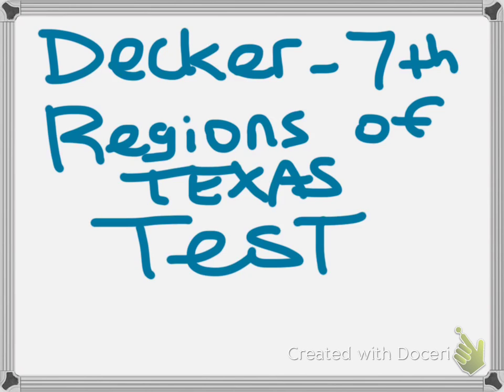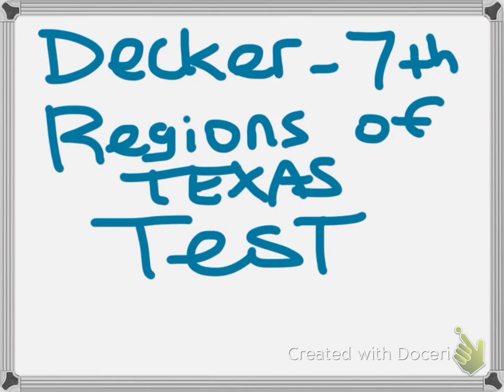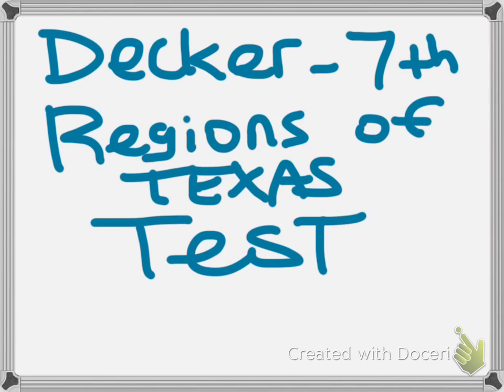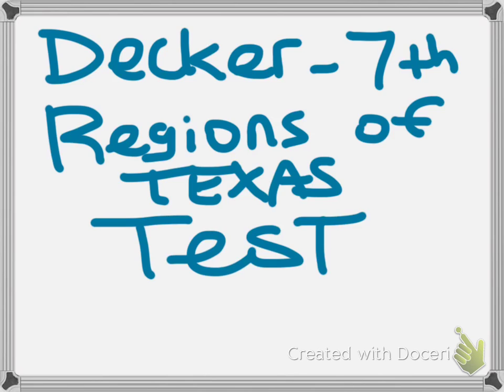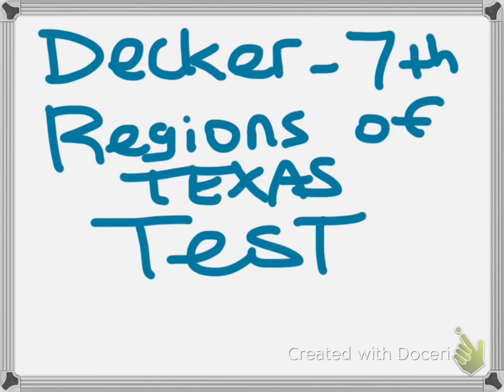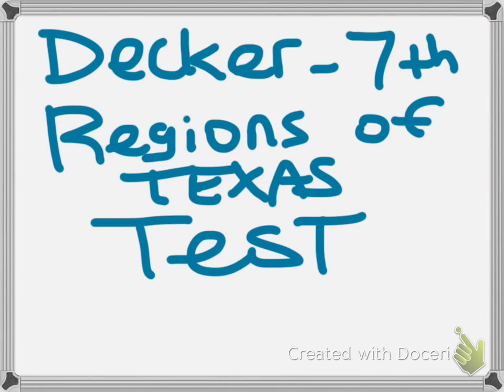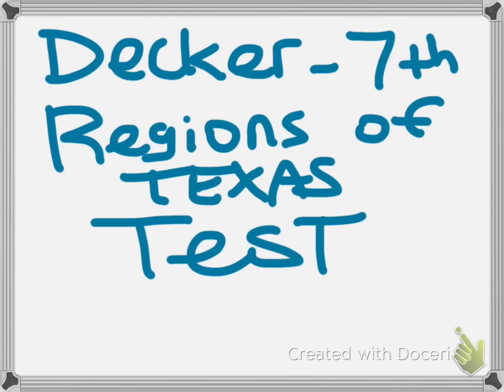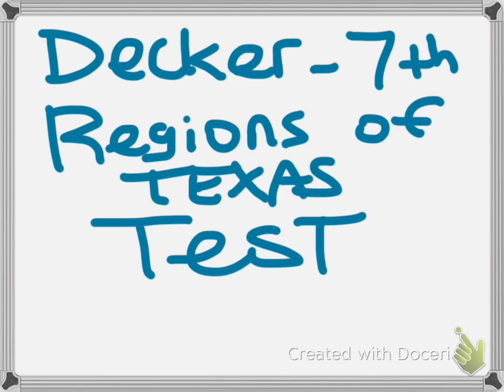7th - DECKER. Regions of TX